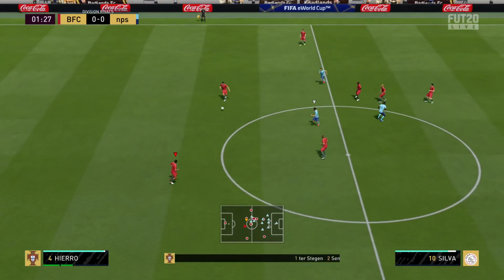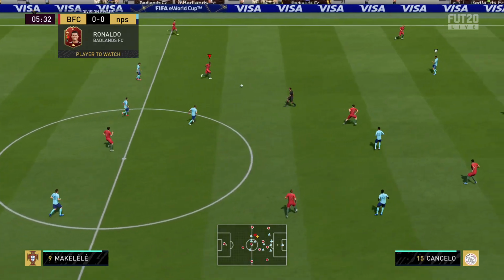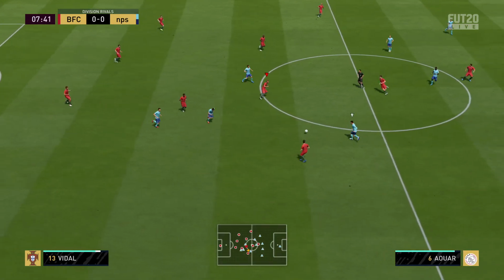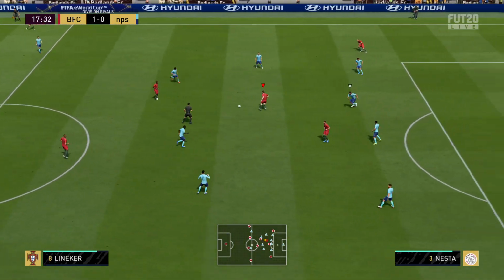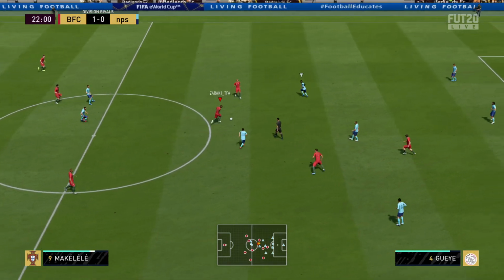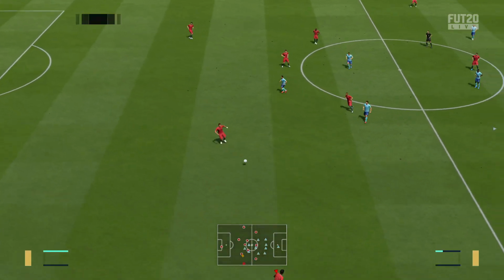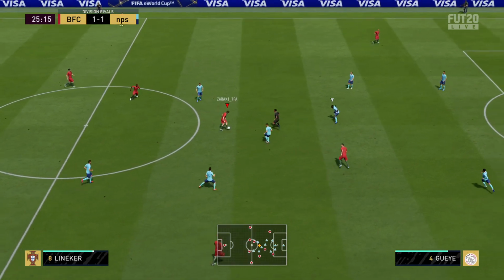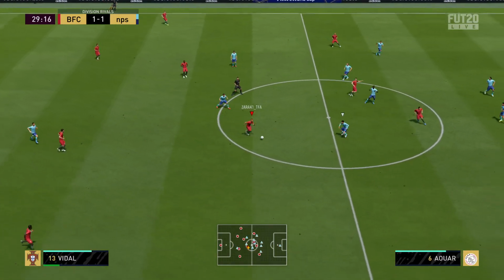4231+Overload box side{Meta against 41212}